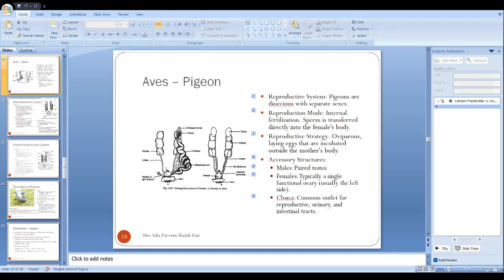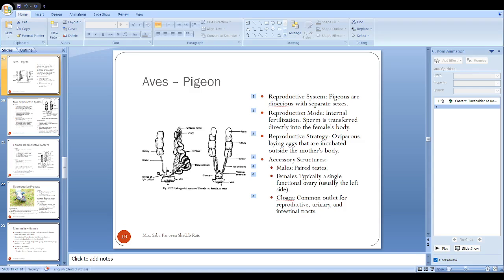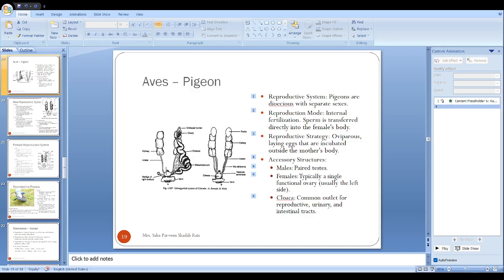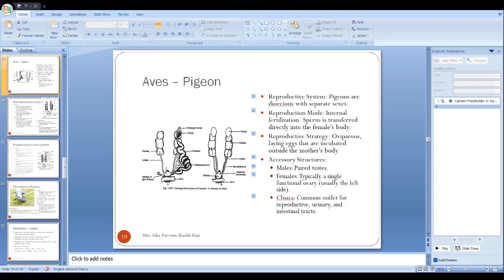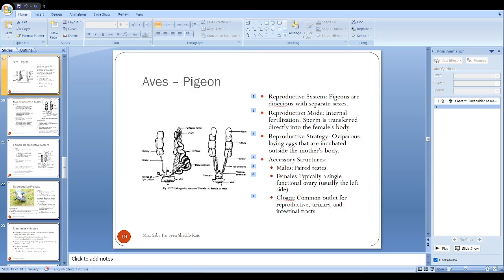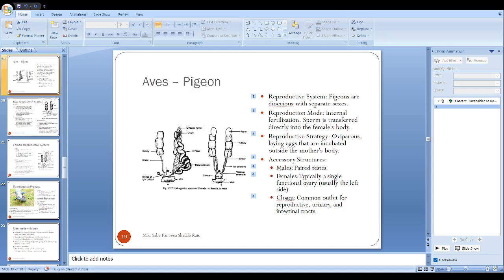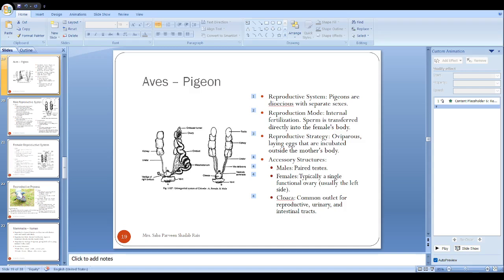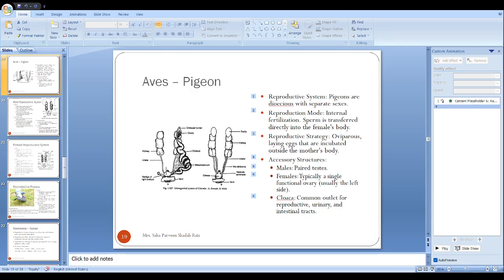Reproductive system of Birds - Pigeon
MSc Sem II Mumbai University